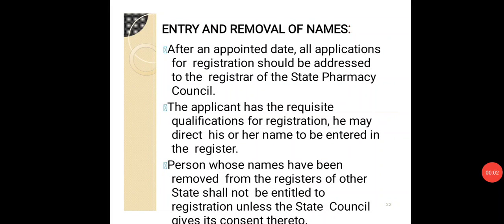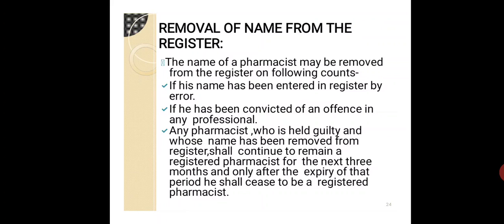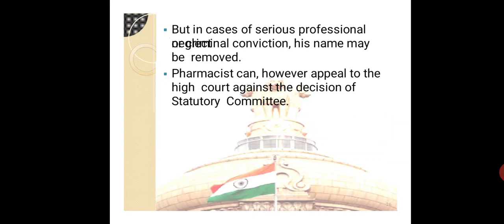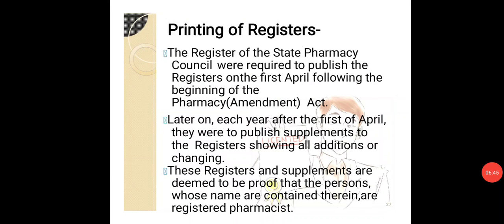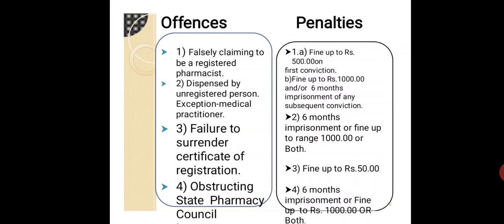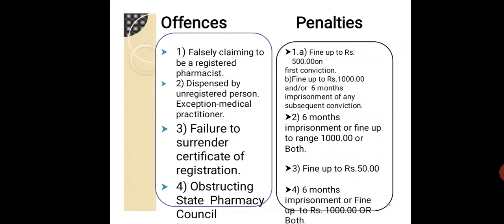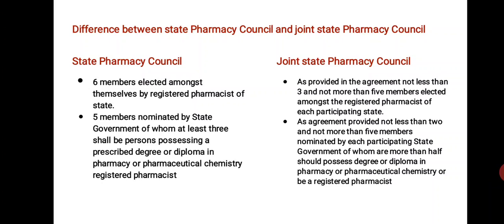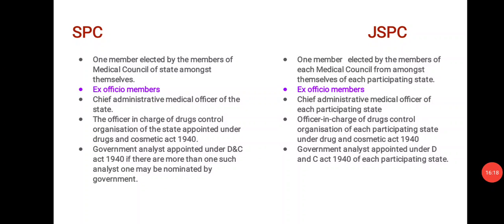The Pharmacy Act 1948